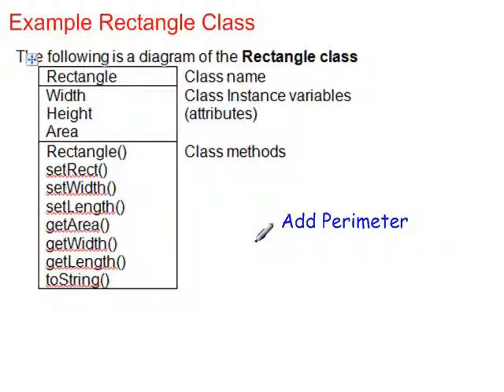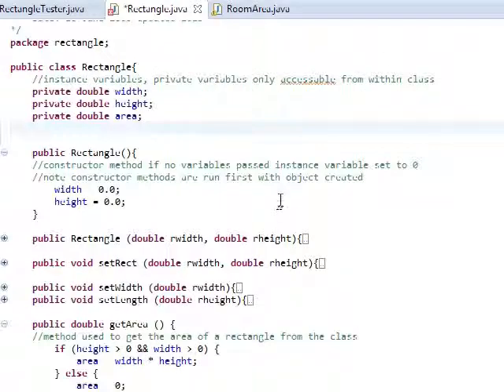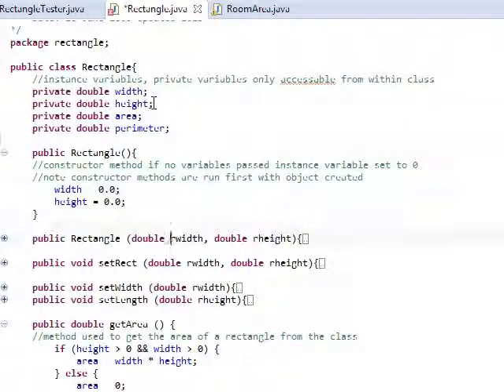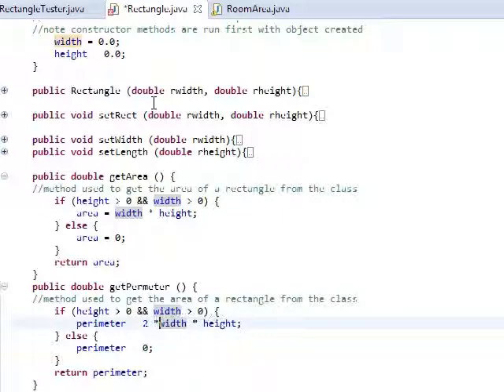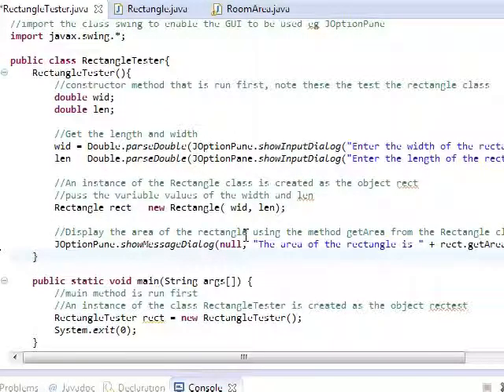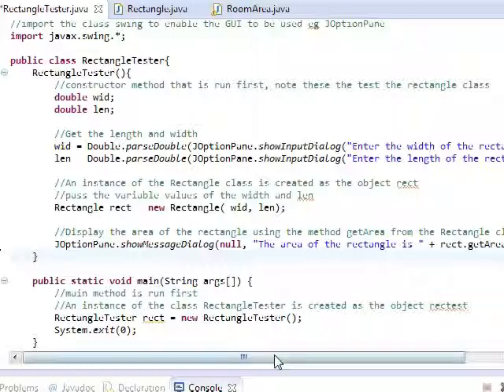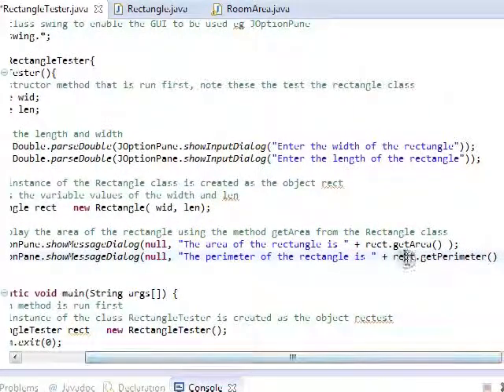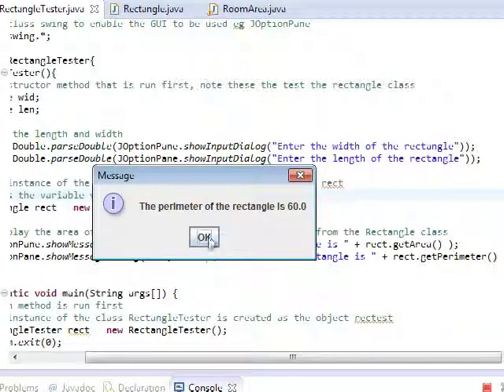HSC SDD OO JAVA modify code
HSC Software Design and Development Object Orientation Paradigm examples of concepts using JAVA programming. Shows an example class rectangle adding the perimeter.